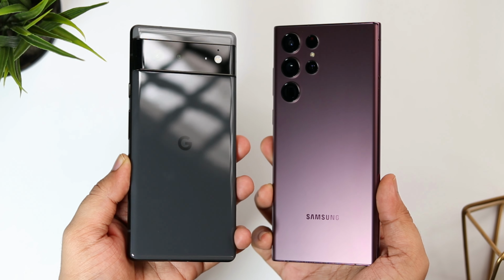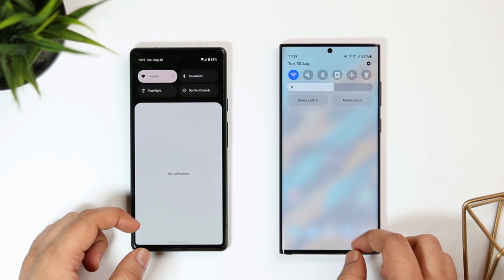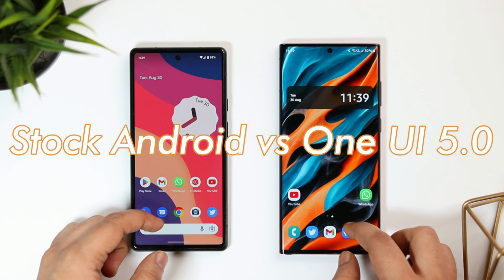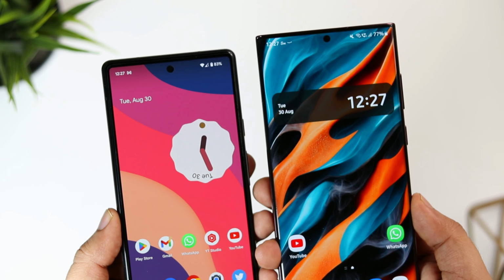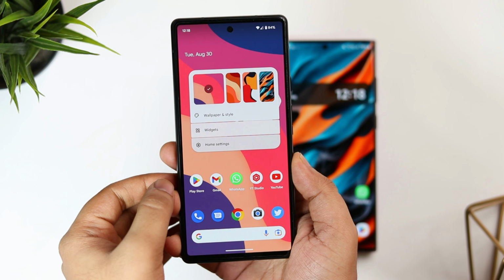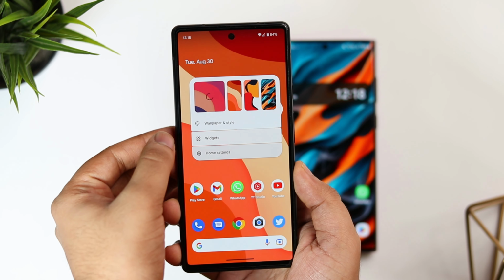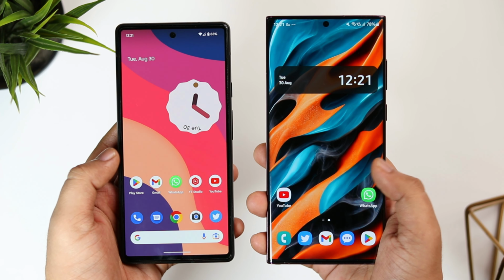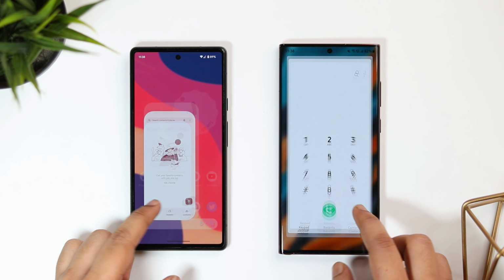Samsung One UI 5.0 vs Google Stock Android 13 Animations Comparison - You'll Be SURPRISED!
In this video, I will be doing a full Animations comparison between the Samsung One UI 5.0 vs Google Stock Android 13. Lets find out which UI has Better and Smooth Animations?